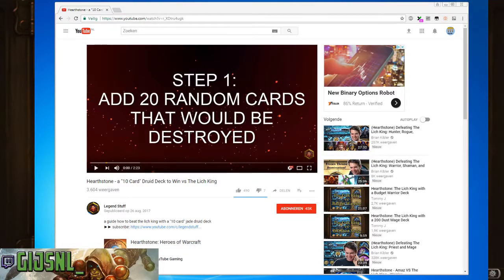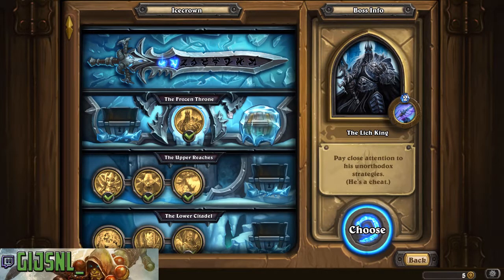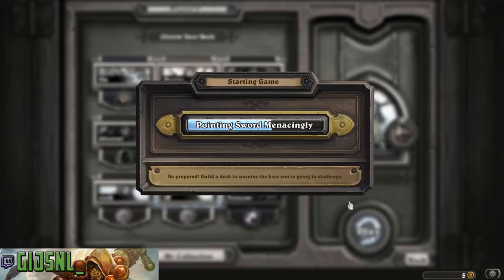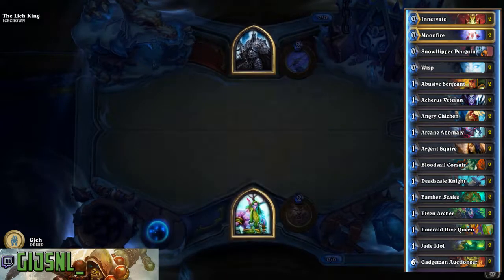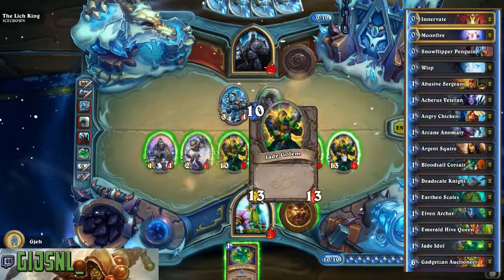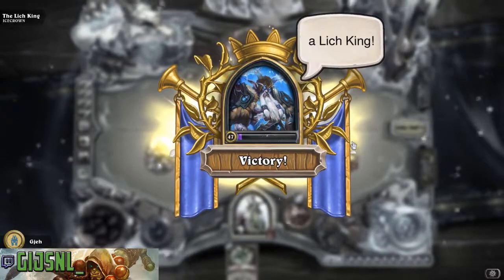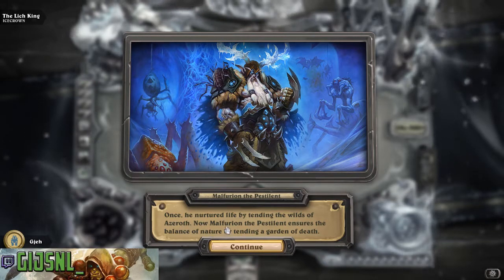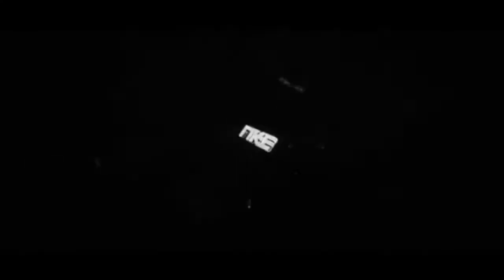[Druid Deck] THE LICH KING - Knights of the Frozenthrone Adventure - Easy win!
I didn't come up with this deck, the original video can be found here: